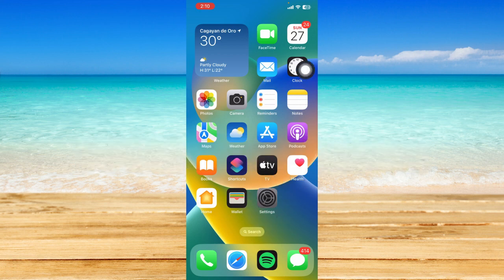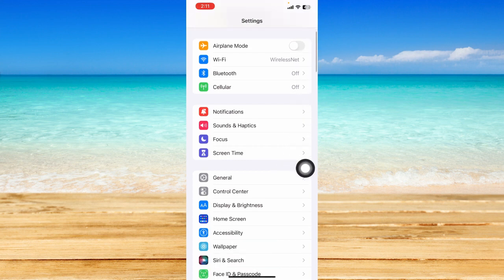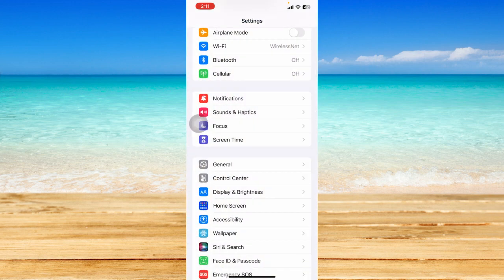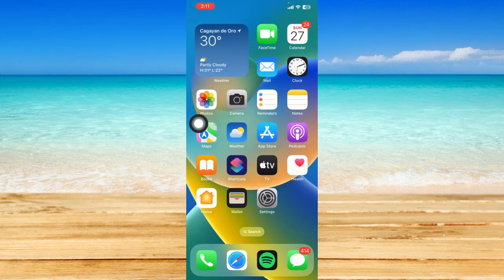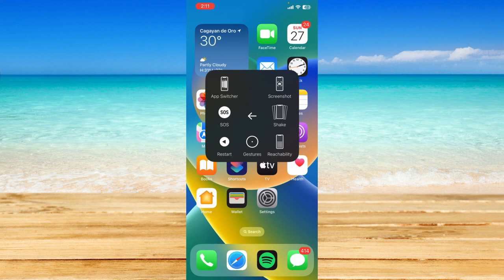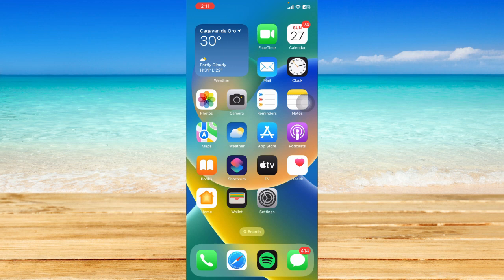How To Stop WiFi Disconnecting On iPhone